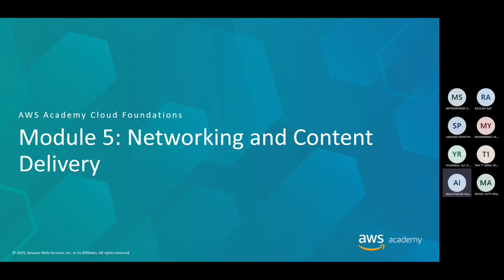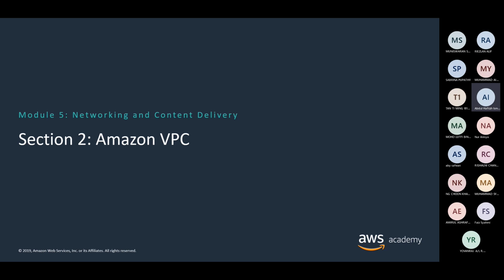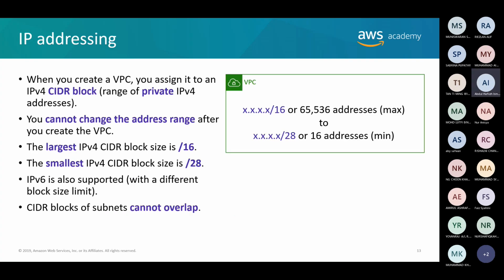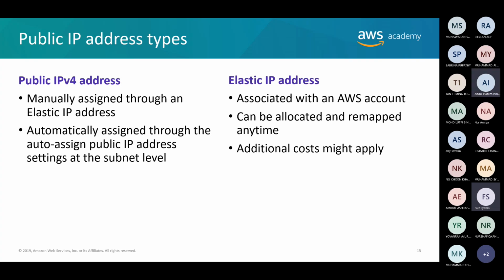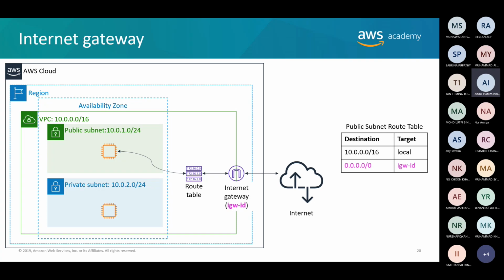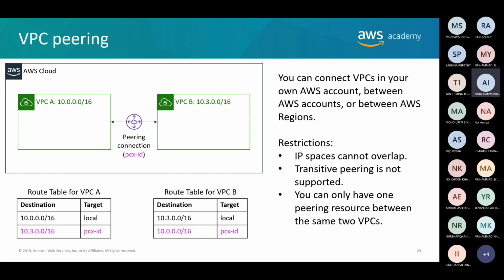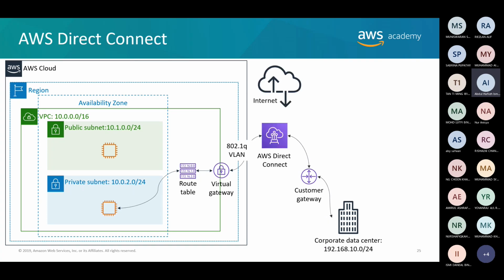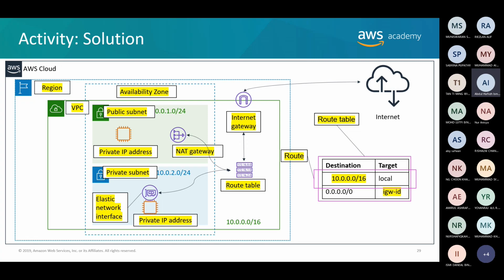Amazon AWS Module 5 - part 1